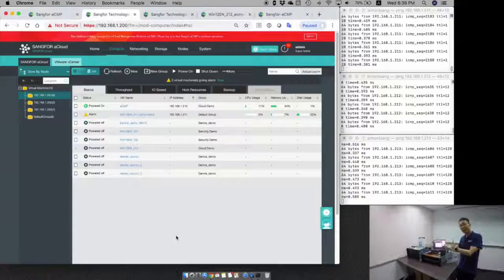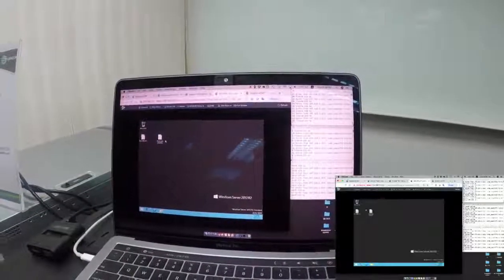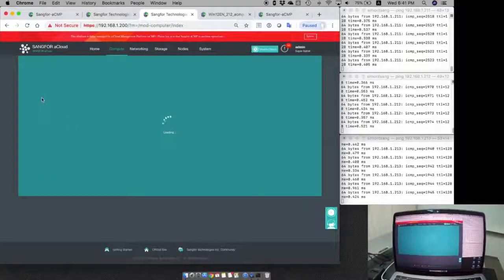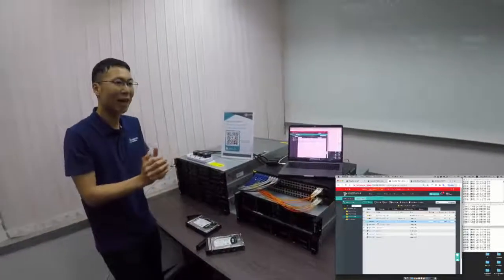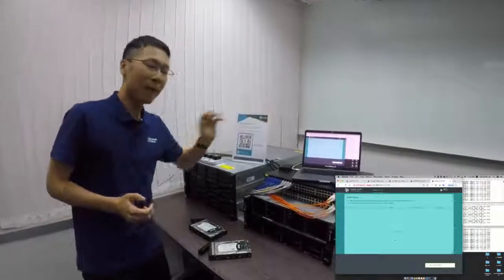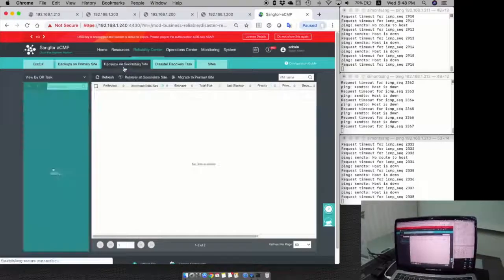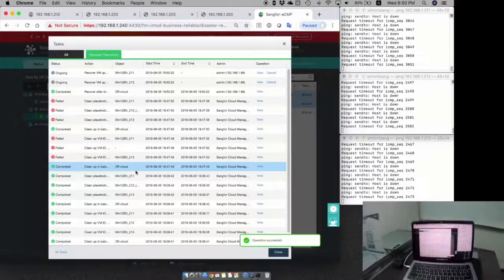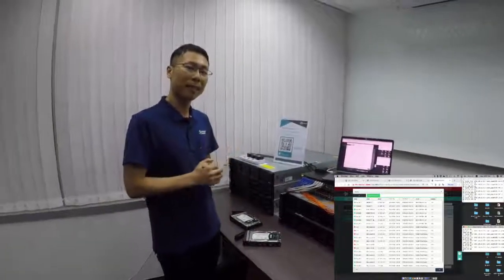Sangfor aCloud Reliability and DR Demo v3